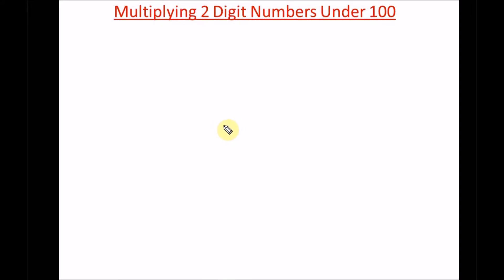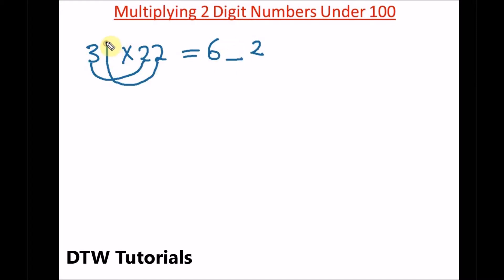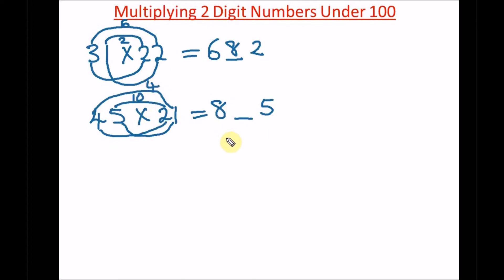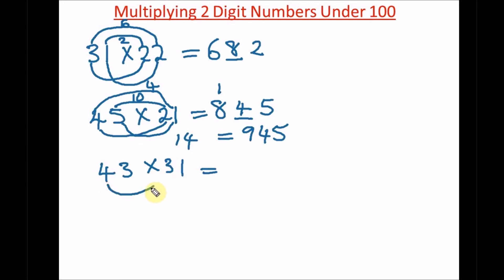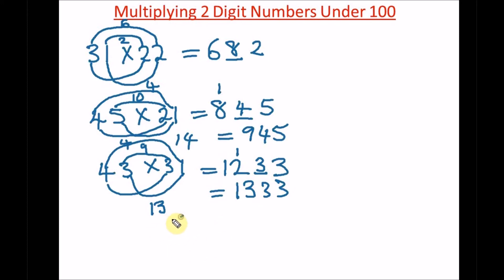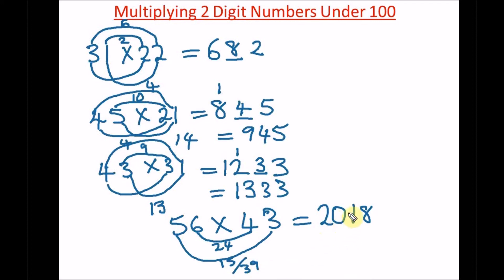How to Multiply Any 2 Digit Numbers below 100 in 3 Secs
How to Multiply any 2 Digit Numbers below 100 in 3 Secs without a Calculator | Maths Trick